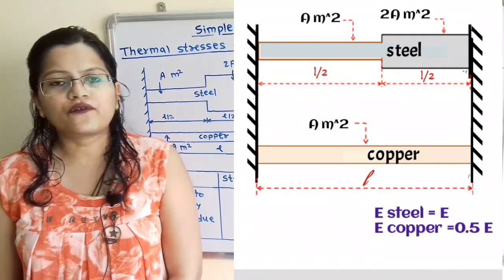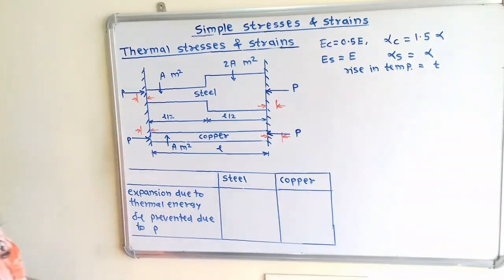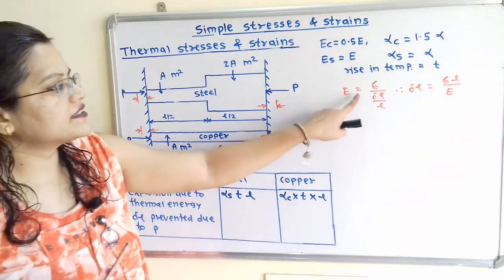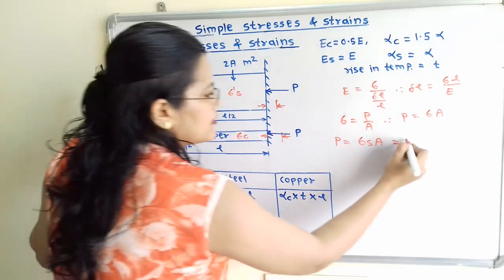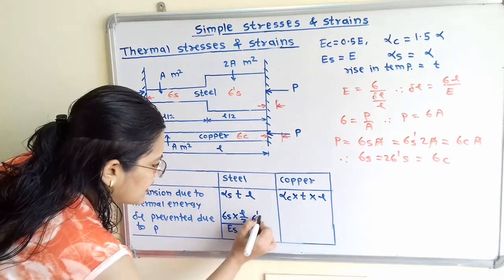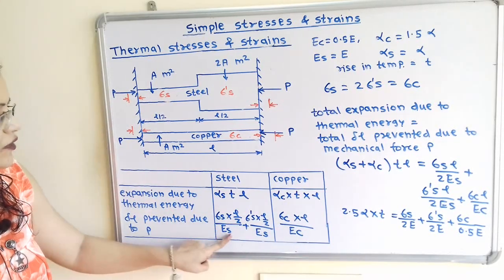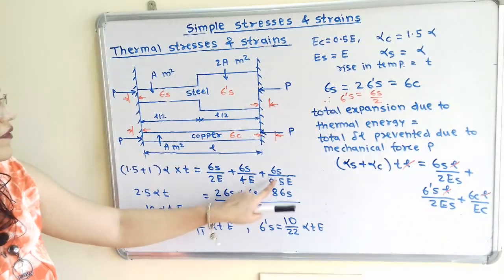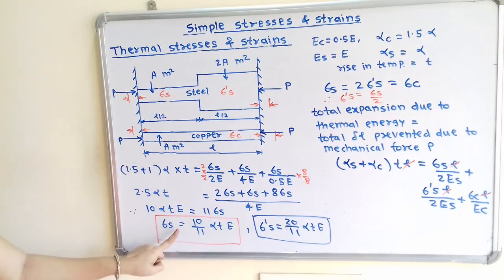Problem 19 on thermal stresses in compound bars fixed at both the ends, Strength of materials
A compound bar is made up by connecting a steel member and copper member rigidly fixed at their ends.  Estimate the stress induced in the members due to rise of t degrees in temperatures